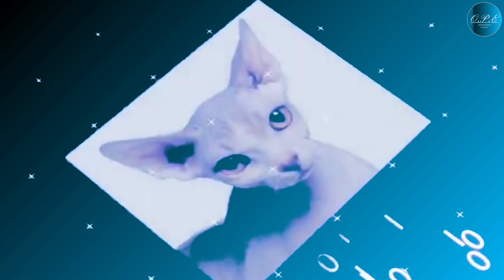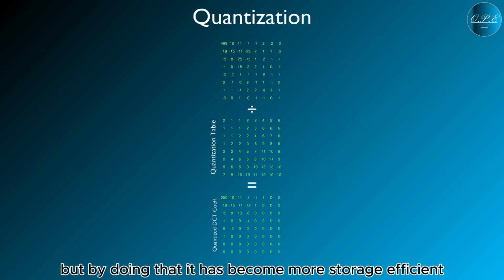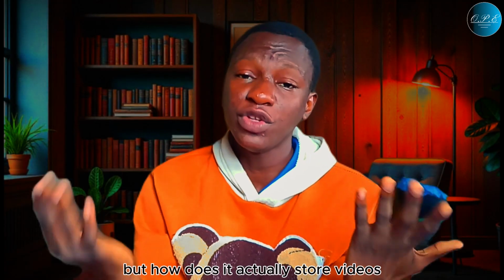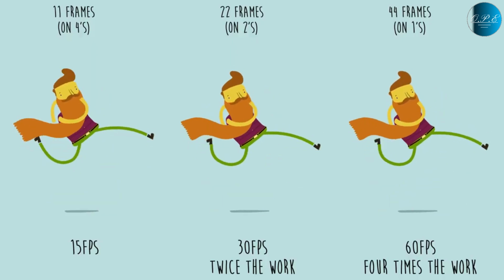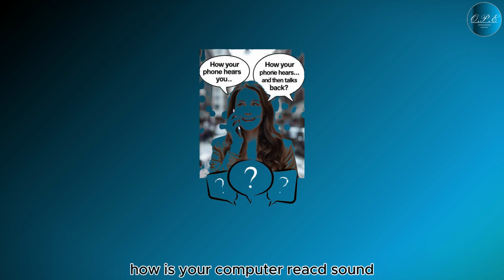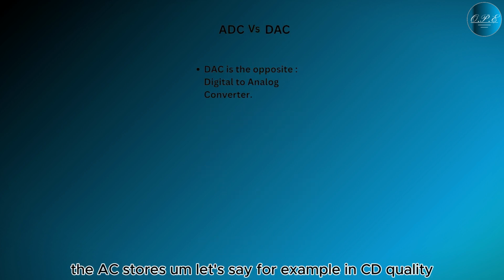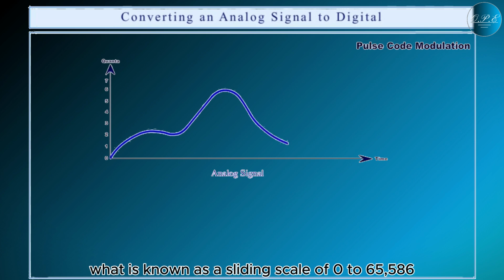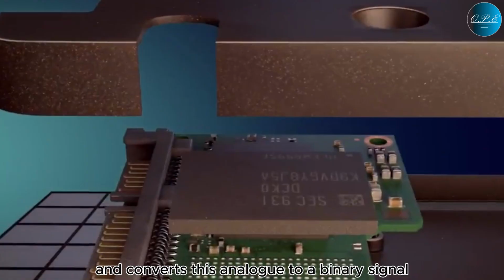How Phones and Computers Store Photos, Videos & Music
Chapters
 0:00 intro
0:18 how
01:03 the process( Image to Binary)
01:27 JPEG
01:46 how videos happen
02:41 how sound is read
04:11 essence of Storage
04:44 storage through the ages
05:07 cloud storage
05:47 conclusion
howvideosarestored
 How do phones and computers remember everything we love?
From memes and photos to music and full movies, your devices store an unbelievable amount of information — but how?
In this video, we break down how audio, images, and videos are stored using:
electricity
magnetism
microscopic crystals
and clever engineering hidden inside your phone and computer
No complicated formulas. No boring explanations.
Just a clear, visual journey into the invisible systems that power modern storage.
By the end of this video, you’ll understand:
how photos become data
how sound turns into numbers
how videos are stored frame by frame
and why your phone can “remember” so much
If you enjoy technology explained simply, this video is for you.